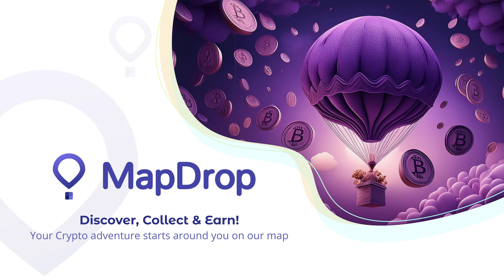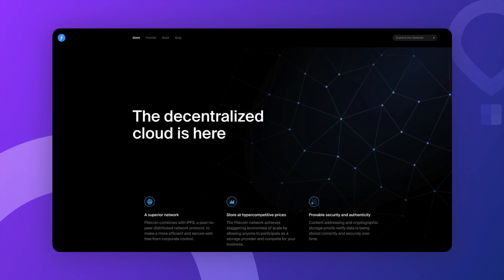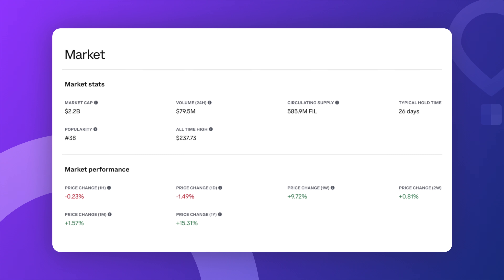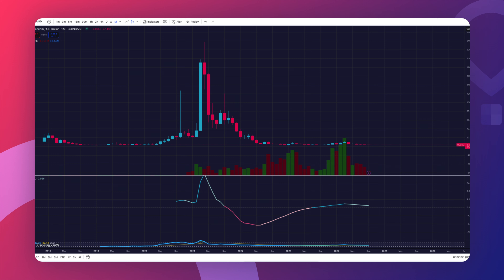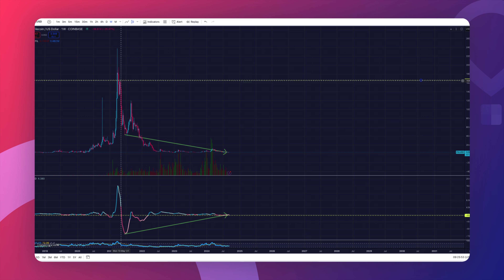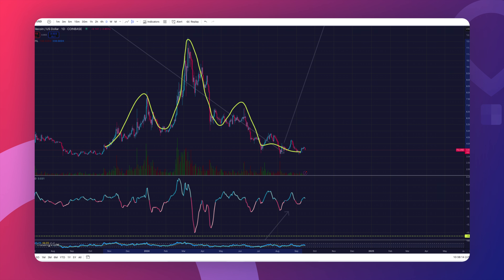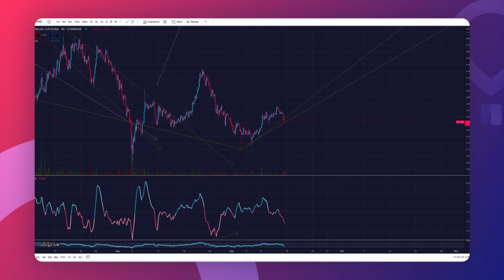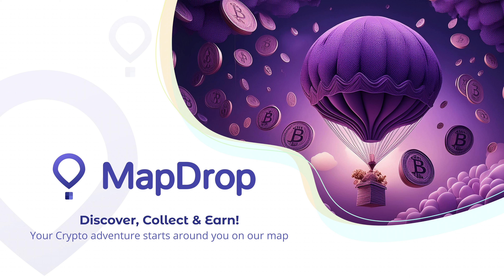Filecoin (FIL) Explained + Insane price Prediction 2025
🚀 Welcome to our deep dive into Filecoin (FIL), the decentralized storage network that's transforming the way we store data. In this video, we break down what Filecoin is all about, how it works, and the massive potential it has in the world of decentralized file storage. Plus, I’m tracking some key trends in the price charts that you definitely want to stick around for.